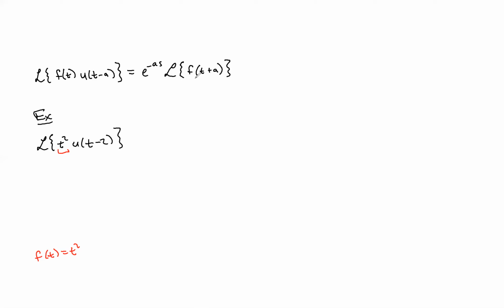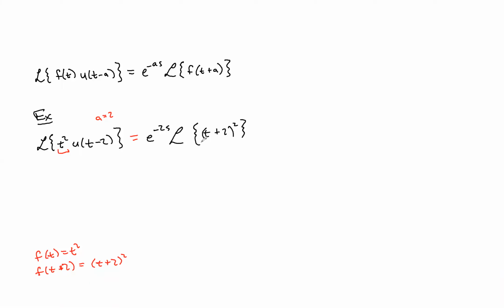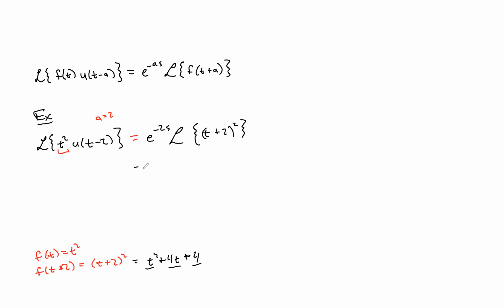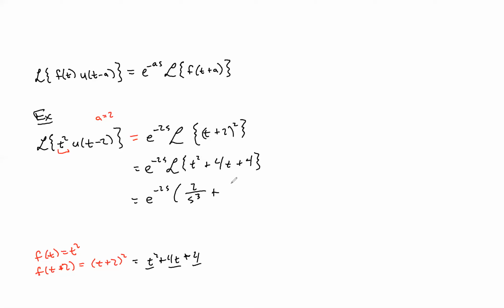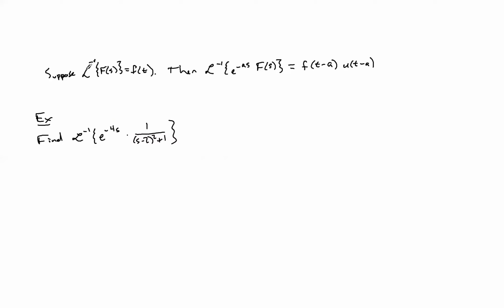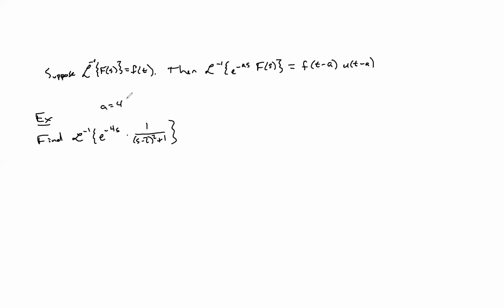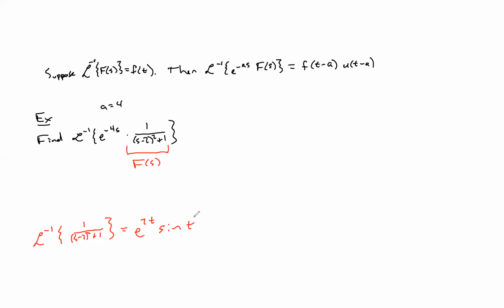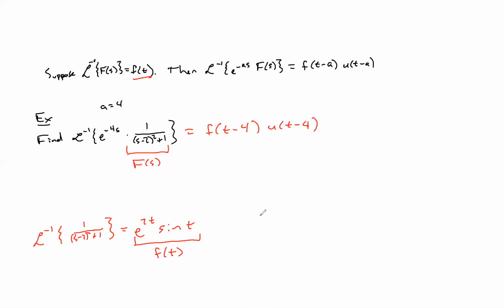Laplace with Unit Step Functions